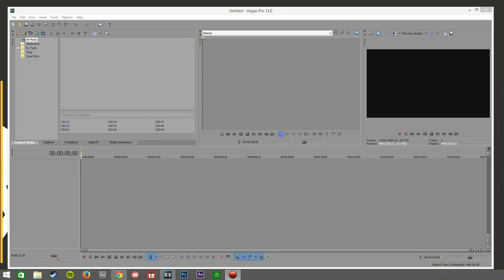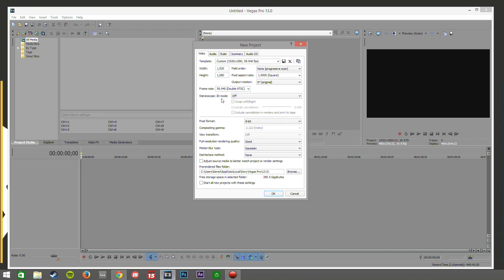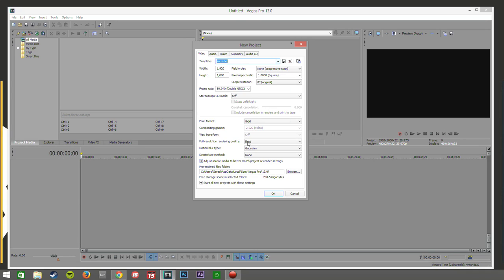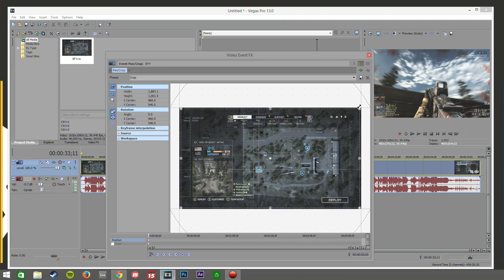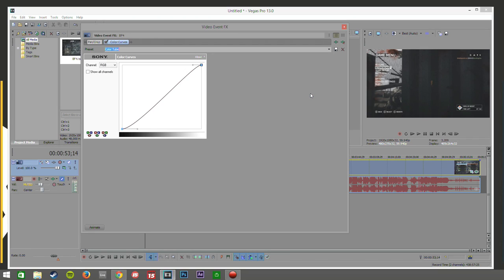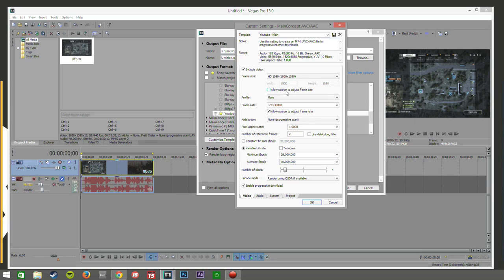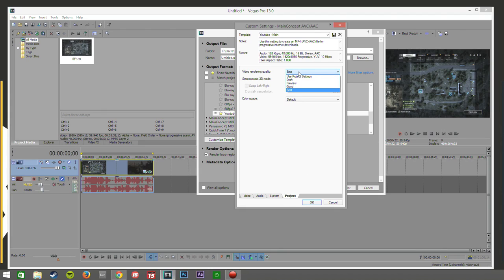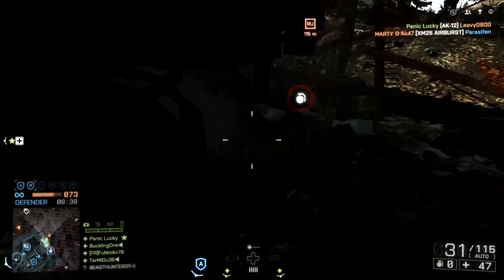Sony Vegas Pro 1080p HD 60fps Render Tutorial | Best settings for YouTube Gameplay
In this tutorial video, I'll show you my best video render settings for YouTube uploads in high definition 1080p 60fps using Sony Vegas Pro 13.

This is a quick and simple step-by-step tutorial for Sony Vegas Pro 13 Best Render Settings for Gameplay: How to Render 1080p HD 60fps in Sony Vegas Pro 13. In this tutorial I will show you the ways to render video in high quality 1080p HD 60fps in Sony Vegas Pro 13. This is useful if you record gameplay footage, walkthroughs, playthroughs, letsplays or reviews. Also, the tips I show you here are not just limited to gameplay recordings, they can be used for any kind of footage but I find these settings work best for gameplay footage.